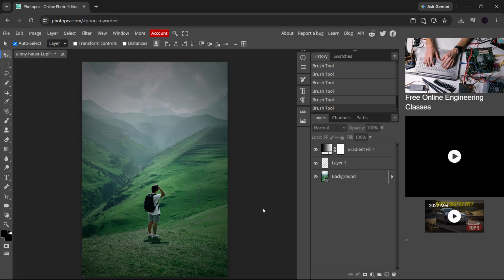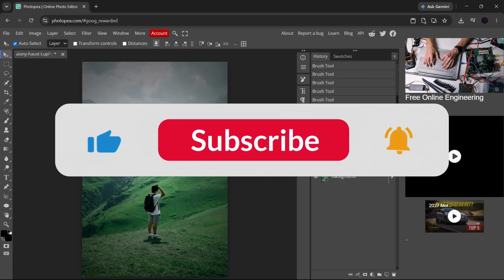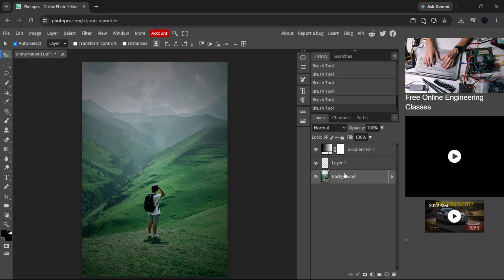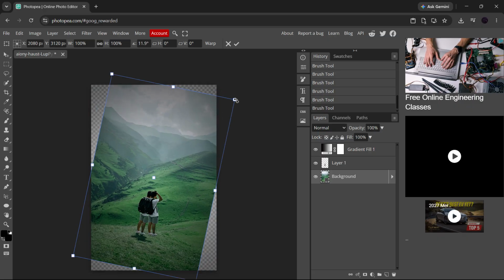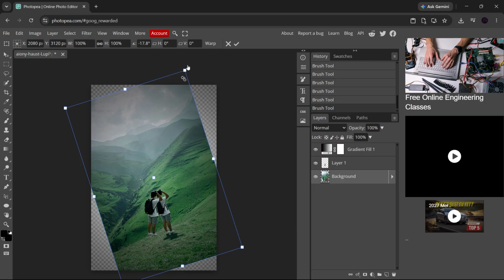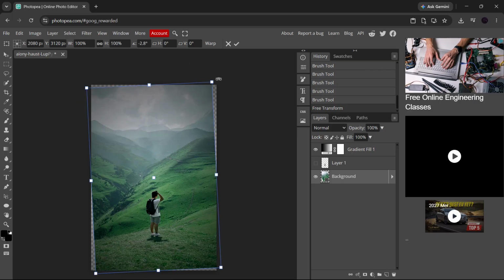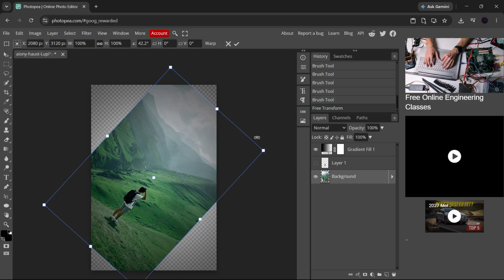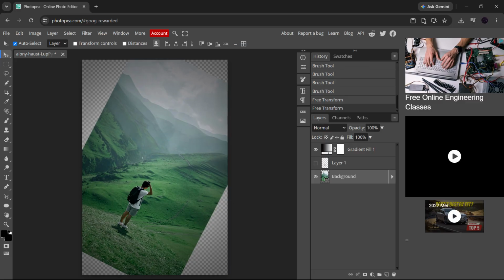How To Rotate In Photopea (Easy Guide)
Learn how to rotate in Photopea using the Move Tool, Free Transform, and simple keyboard shortcuts. This quick tutorial shows you how to rotate layers smoothly, snap angles with Shift, and confirm your edits properly.

🕚Timestamps:
0:00 Introduction
0:16 Select the Correct Layer
0:33 Activate Free Transform
0:55 Rotate the Object
1:17 Use Shift For Precise Angles
1:38 Confirm The Rotation
1:50 Outro

✍️What You'll Learn In This Video:
• How To Rotate Layers In Photopea
• How To Use Free Transform In Photopea
• How To Rotate With The Move Tool Shortcut
• How To Snap Rotation To 15-Degree Increments
• How To Confirm Edits In Photopea

💡Pro Tips:
• Always select the correct layer before rotating
• Hold Shift while dragging for cleaner angle adjustments
• Use the transform shortcut to save time
• Press Enter to apply changes and avoid losing edits
• Zoom in if you need more accurate rotation control